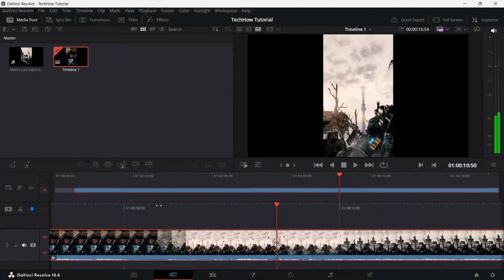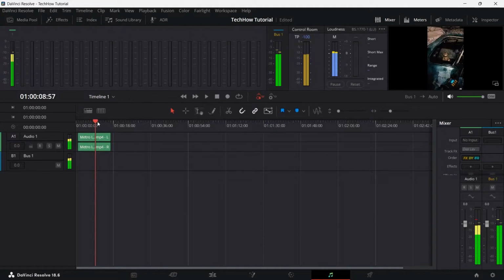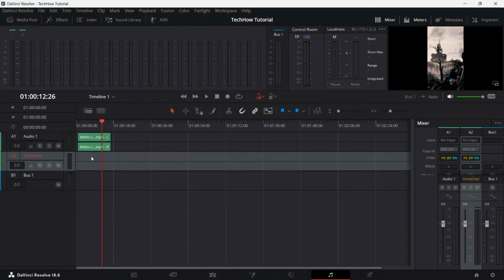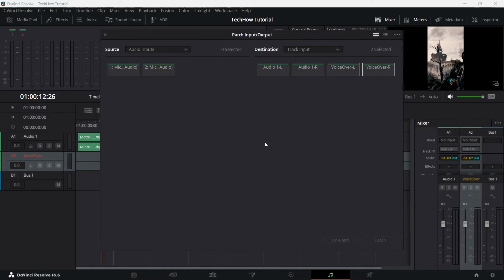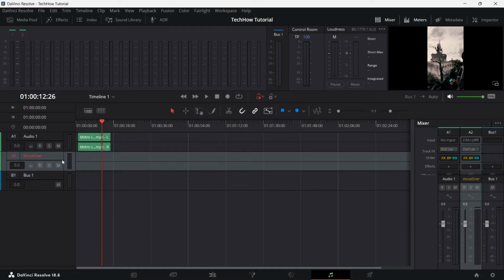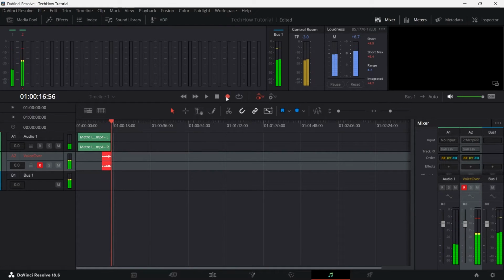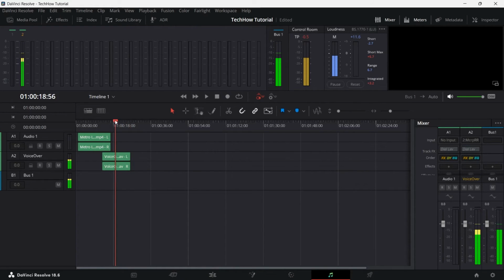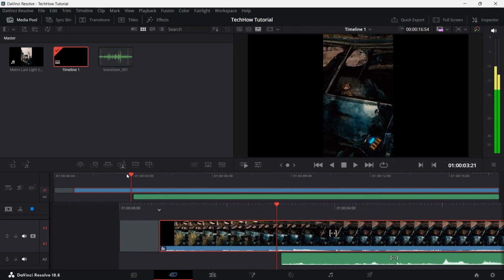How To Record Voice-Over in Davinci Resolve - Quick Guide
A short tutorial on recording audio or a voiceover directly in DaVinci Resolve.